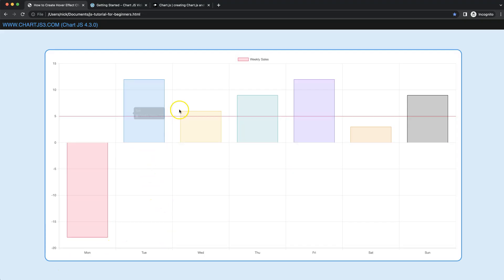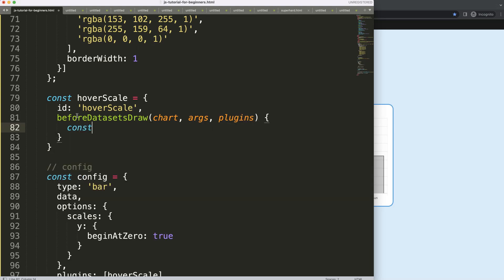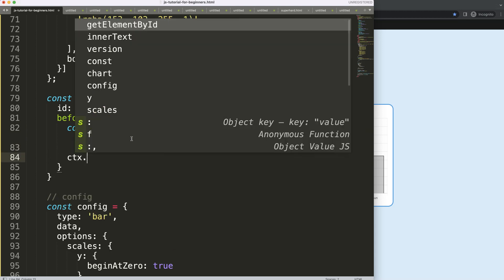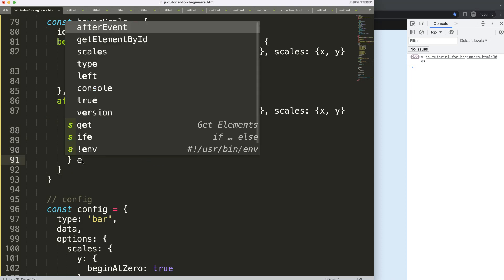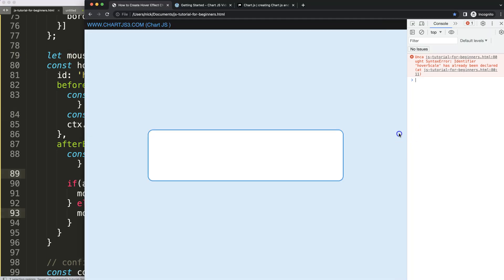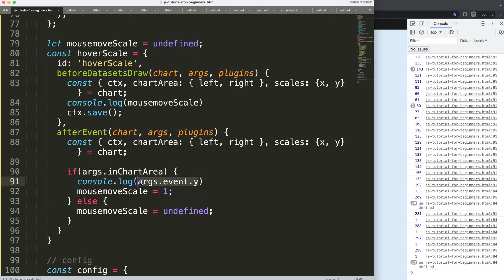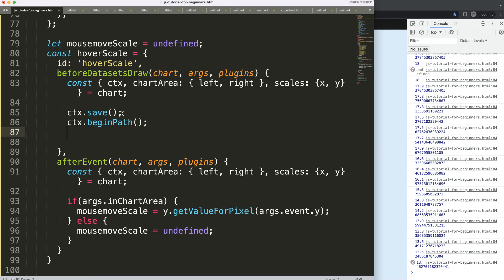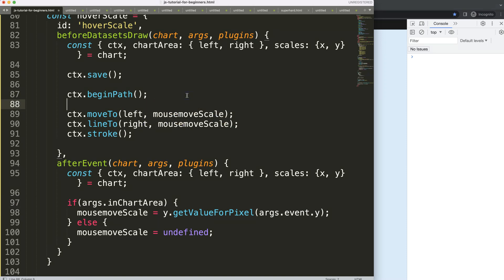How to Create Hover Effect Change Scale Line Color in Chart js 4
In this video we will explore how to create hover effect to change the scale line color in chart js 4.

To create a hover effect we must use specific build in features that Chart.js provide. We will be explore how to use the mouse cursor and convert this to the nearest scale tick values.

▬ Materials/References  ▬▬▬▬▬▬▬▬▬▬

Chart JS Dashboard Series:
👍 Most Liked Video Series:

▬ About Us  ▬▬▬▬▬▬▬▬▬▬▬▬